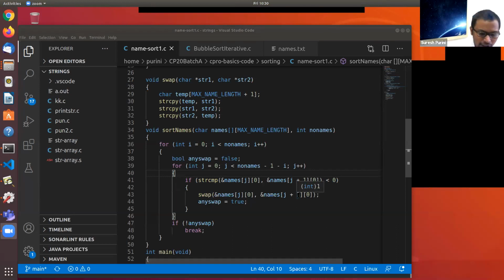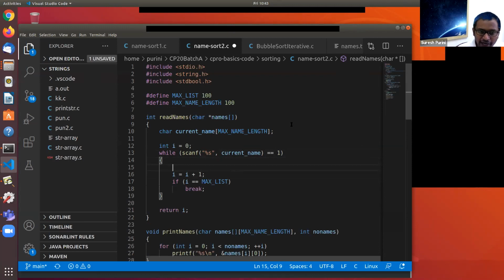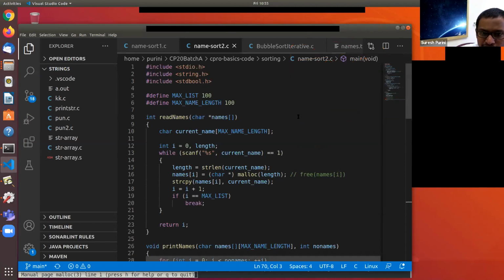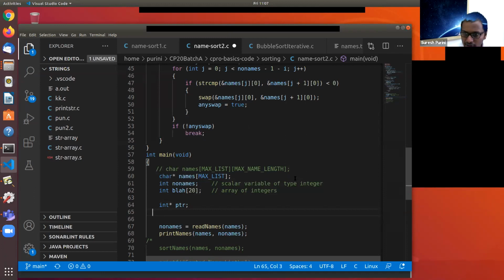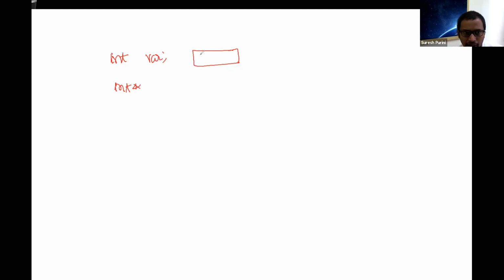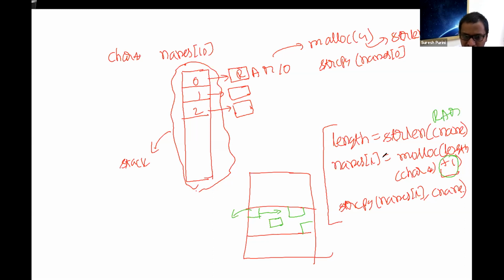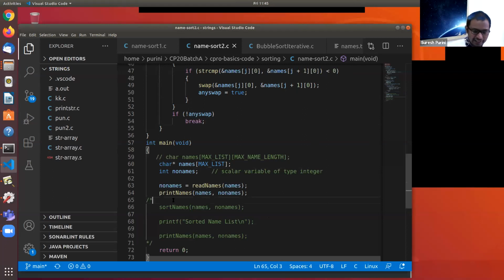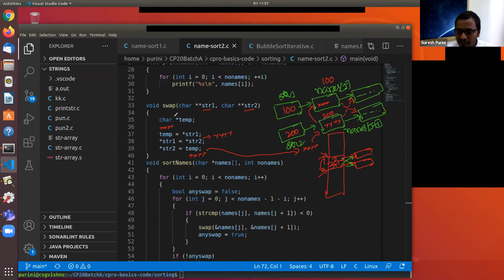L29 String Sorting, Malloc and Swapping Pointer Variables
1. String Sorting using Character Pointers
2. Dynamic Memory (malloc)
3. Swapping Pointer Variables